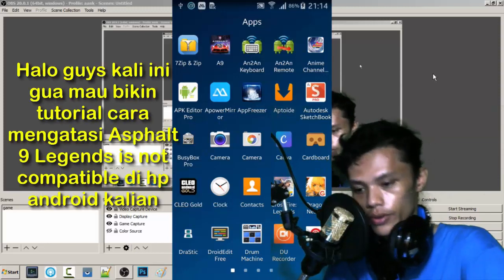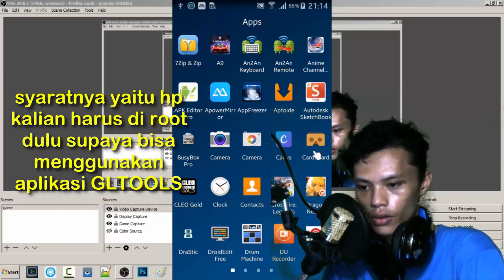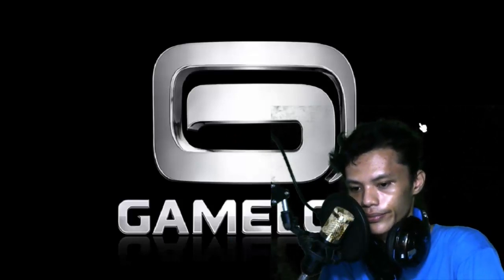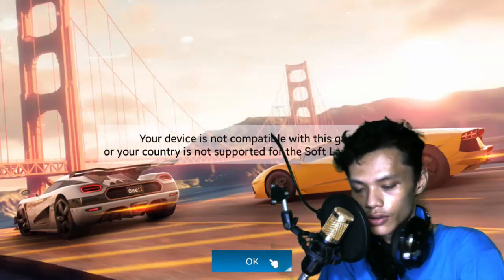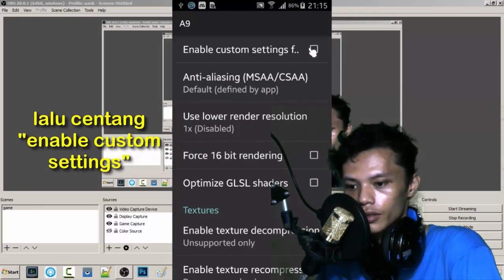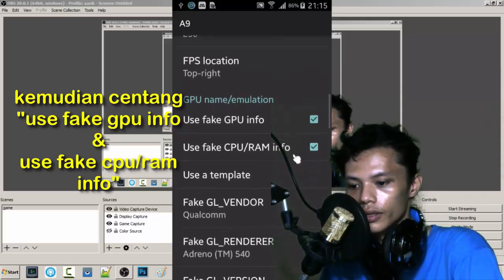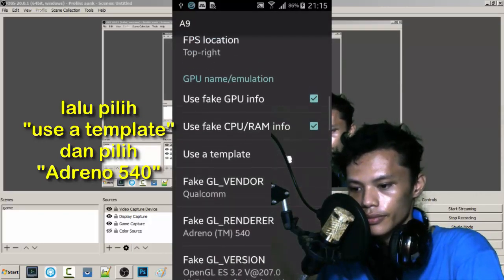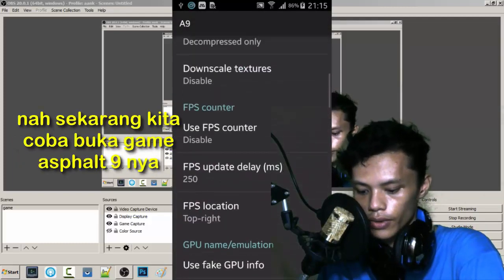How To Fix Asphalt 9 Legends is Not Compatible on Your Android Devices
cara fix asphalt 9 legends not compatible di hp android kalian
how to fix asphalt 9 legends not compatible on your android using gltools
how to fix your device is not compatible asphalt 9 legends android